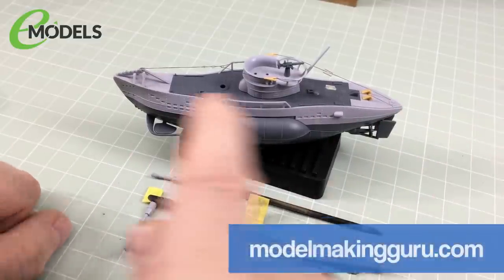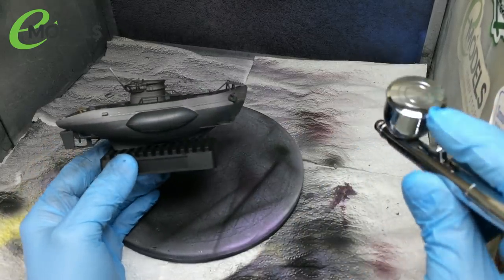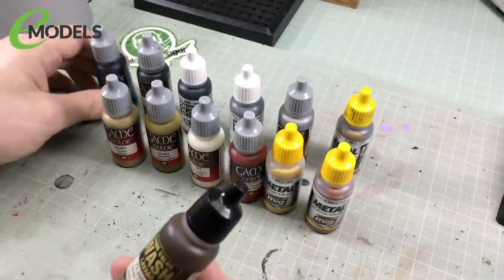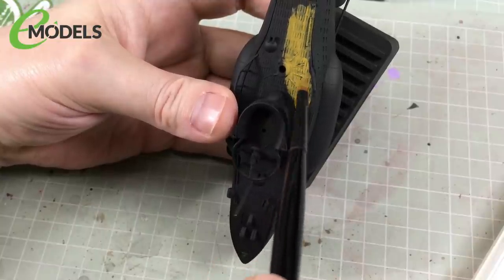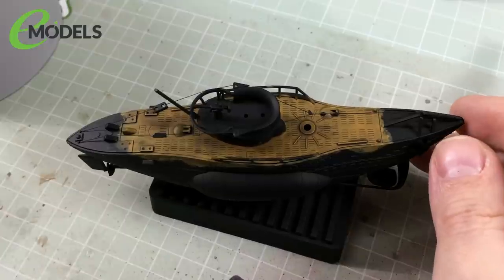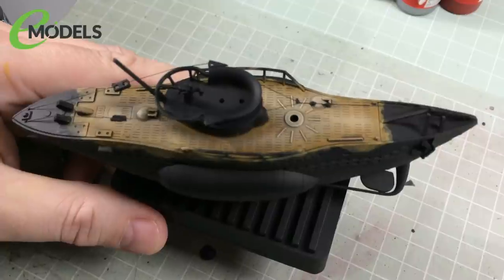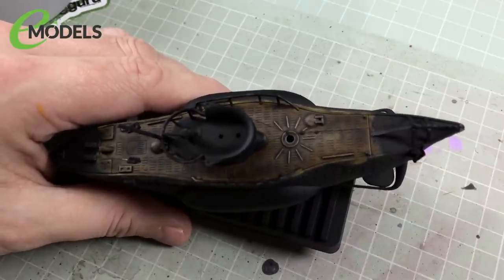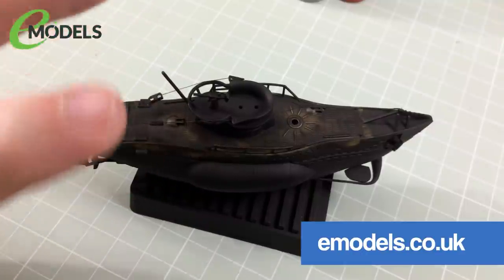Super-Squishy U-Boat Type VII Build 3: Primer & Painting Startengefahrten!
Hey ho!  Welcome to part three of my build of the super-squishy Meng Warship Builder U-Boat Type VII, which is filmed for emodels.co.uk and aimed at beginners. In this episode, I get the model primer and get the main decking all painted up nice.

THIS SERIES IS FILMED AND PRODUCED BY ME FOR MY CHANNEL SPONSORS, EMODELS.CO.UK, WHO ARE AWARE AND HAPPY THAT THIS VIDEO IS UPLOADED TO BOTH THEIR CHANNEL AND MINE.

Ammo by Mig Pigments SET Decal Solution
MIcro SOL Decal Solution
Ammo by Mig Lucky Varnishes
Tamiya Extra Thin Cement
Tamiya Polystyrene Cement
Master's Brush Cleaner
The Army Painter Mega Brush Set
Windsor & Newton Series 7 Brush Set
God Hand Nippers
Frisk Wet Palette
Citadel Project Box
Disposable Dropper Bottles
Citadel Water Pot
Badger Stynylrez Primer
Citadel Base Paint Set
Citadel Layer Paint Set
Citadel Dry Paint Set
Citadel Shade Set
Chaos Black Primer
Citadel Painting Handle
Citadel Mouldline Removal Tool
Citadel Fine Detail Cutters
Skirmish Figure Hard Case
Crusade Figure Hard Case
Citadel Pin Vice (hand drill)
Isopropyl Alcohol
Baking Parchment
Ammo by Mig One Shot Primer
Badger Stynylrez Primer
UMP Ultimate Primer
Tamiya Plastic Scribing Tool
Ultimate Sanding Sponges
Uni Posca Paint Pens (1M fine)
Uni Posca Paint Pens (3M large)
3M Respirator Mask
3M Respirator Filters (gas/vapour)
Ammo Civil Engines Weathering Set
Ammo Civil Vehicles Weathering Set
Humbrol 49 Acrylic Matte Varnish
Pledge Revive It
Pledge Floor Care Finish

Use of "O Canada" as per Public Domain rights: "O Canada" performed by the United States Navy Band circa 2003, composition AND recording are both in the public domain (this recording is a work of a sailor or employee of the U.S. Navy, taken or made as part of that person's official duties. As a work of the U.S. Federal government, the recording is in the public domain in the United States).  Source